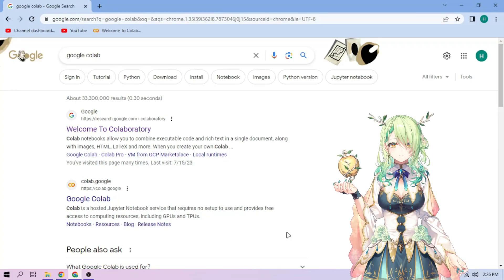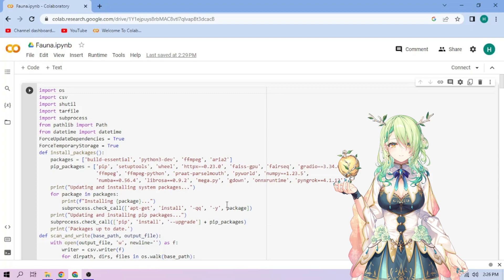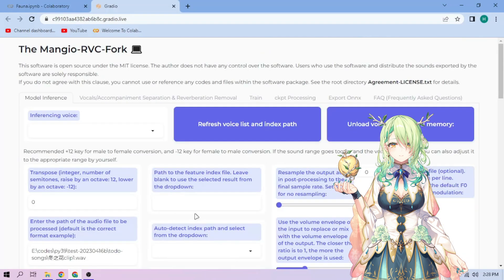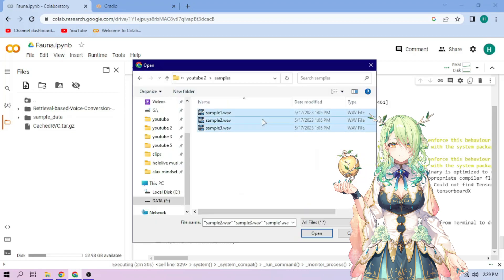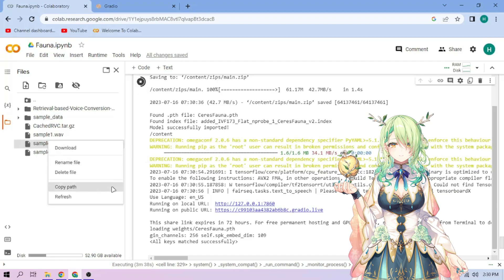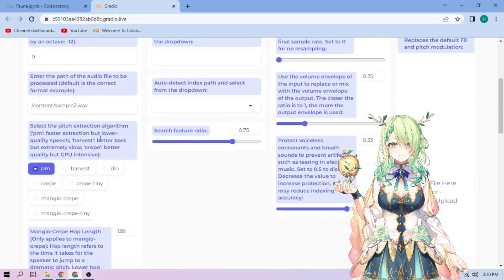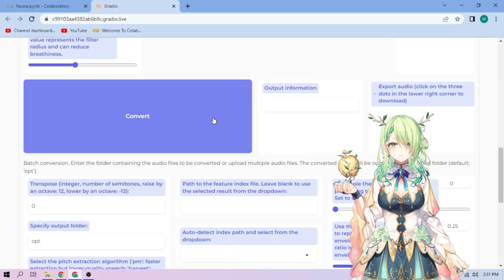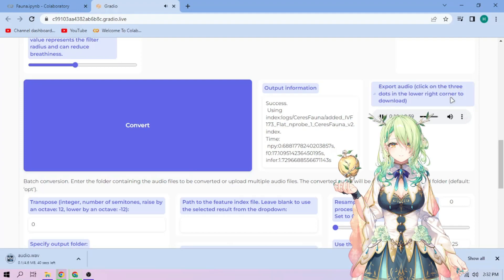Ceres Fauna AI Voice Model - RVC 1-CLICK Google Colab Setup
Ceres Fauna RVC AI voice model by ZomballTH on Google Colab setup with just one click!